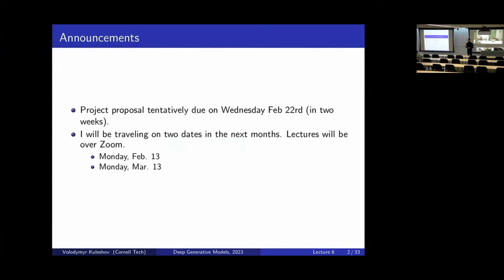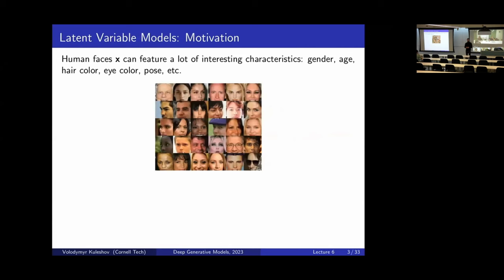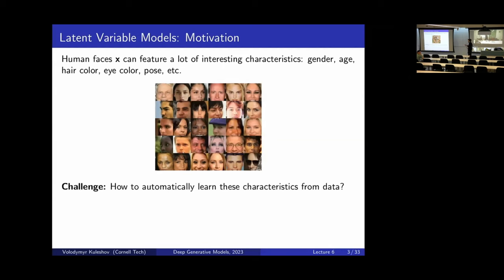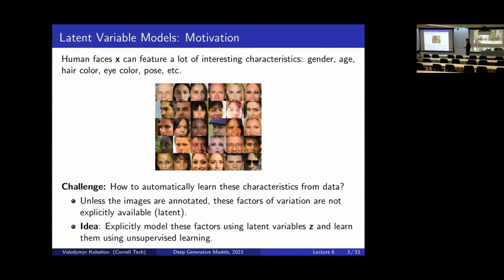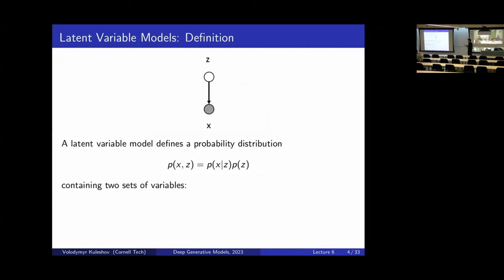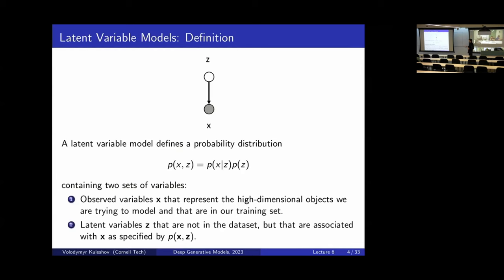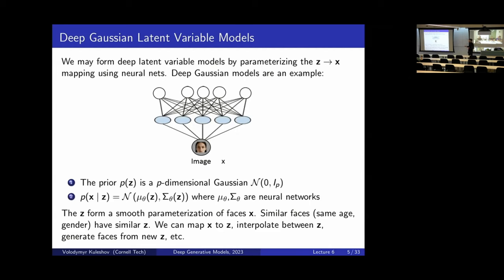Cornell CS 6785: Deep Generative Models. Lecture 6: Learning Latent Variable Models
Presented by Prof. Kuleshov from Cornell University | Curated & Edited by Michael Ahedor